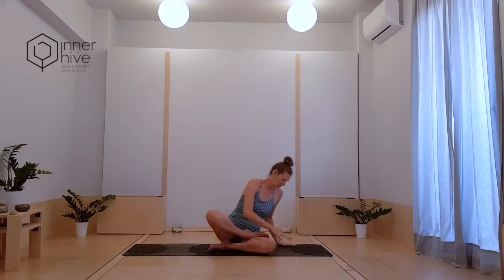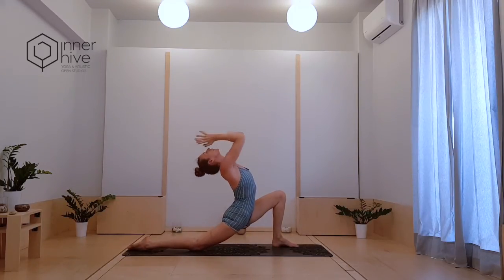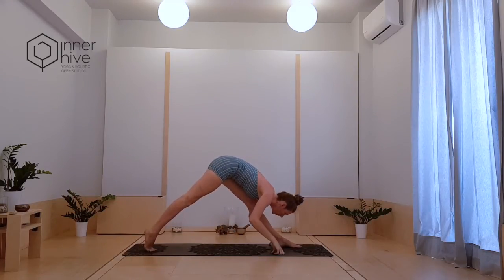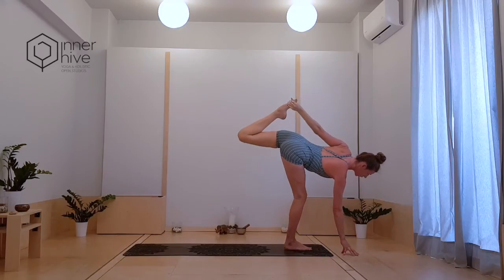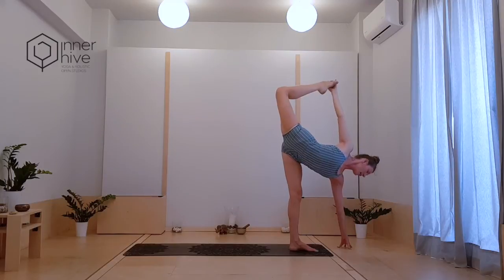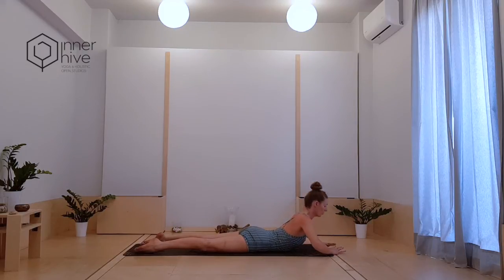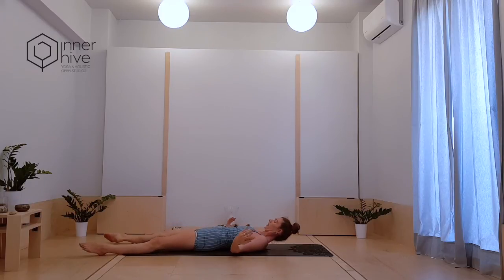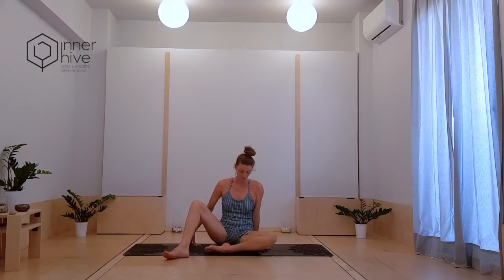Yoga Flow to the moment with Bryony Giboin | Inner Hive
A 20 minute internal vinyasa yoga flow of meeting the moment and allowing yourself to just be. Join Bryony as she takes you out of your head and into your heart.